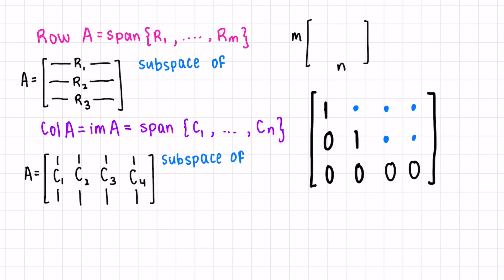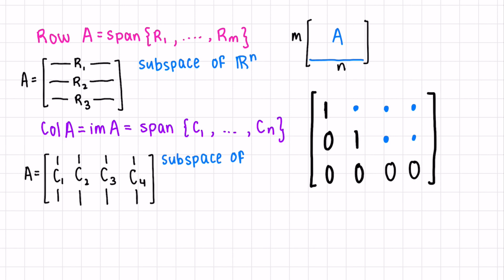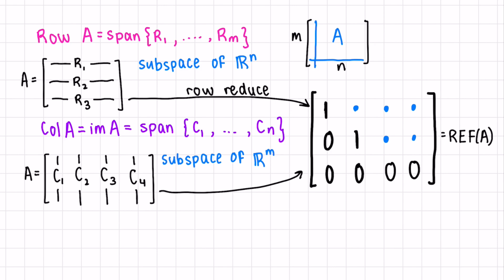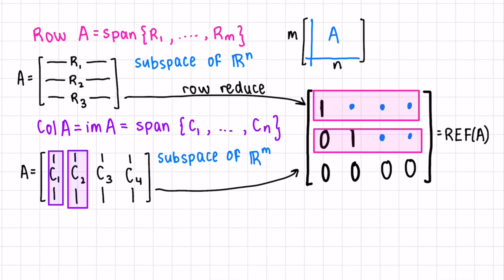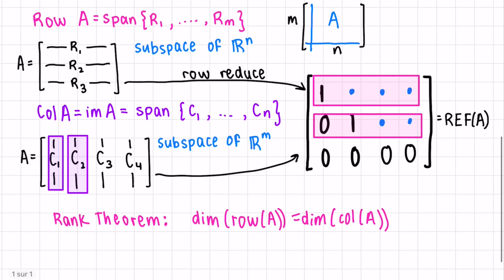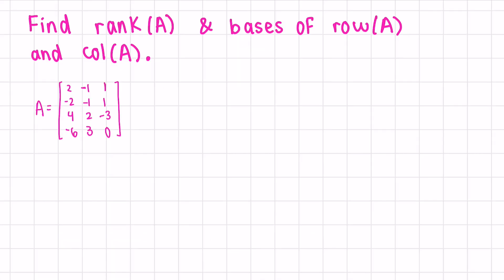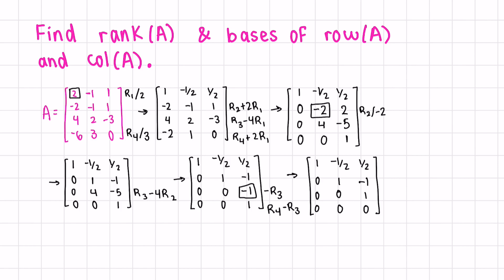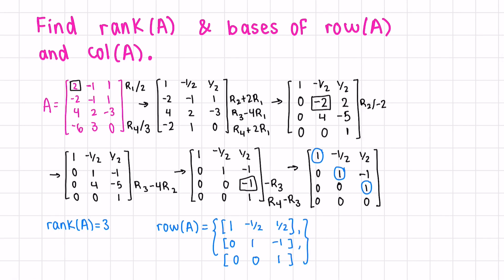Row vs Column space of a matrix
0:00 What's the Row Space?
0:29 What'e the Column Space?
0:44 Basis of Row A and Col A?
2:00 Rank Theorem
2:54 Ex - Find Rank, Basis of Row & Column Space